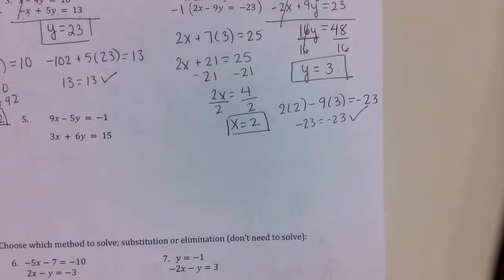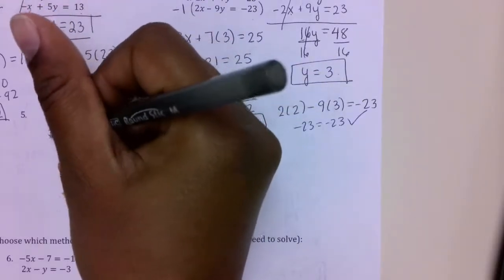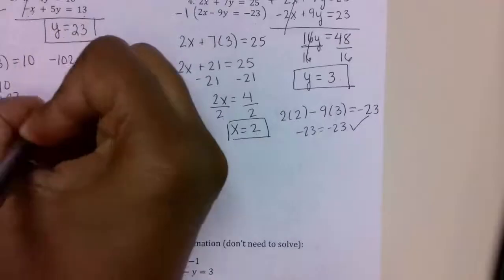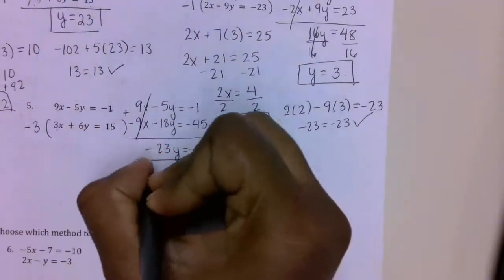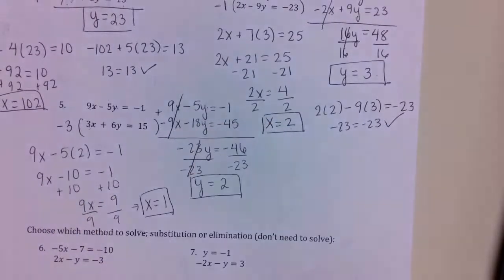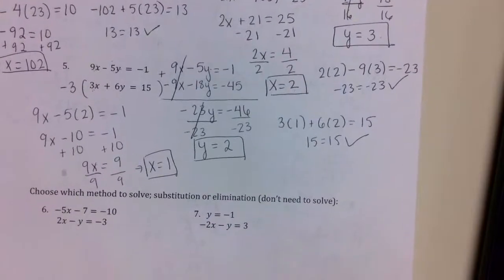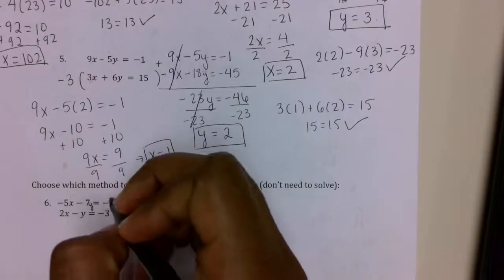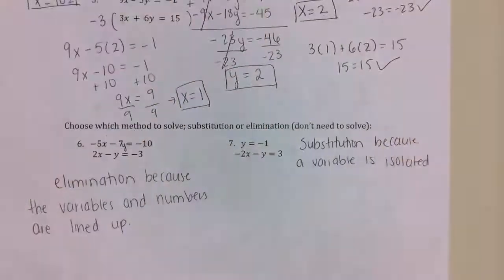8/17: Substitution and Elimination Notes Cont'd